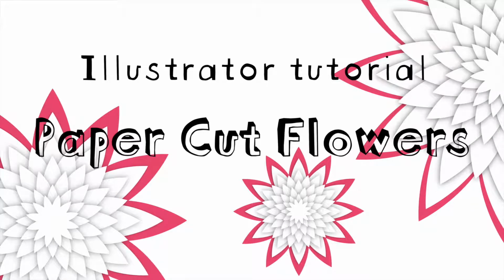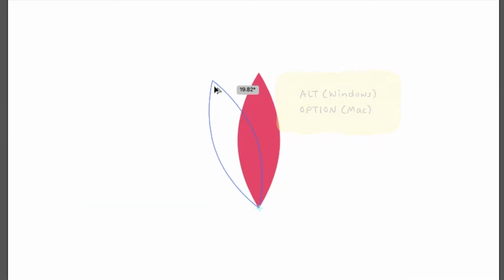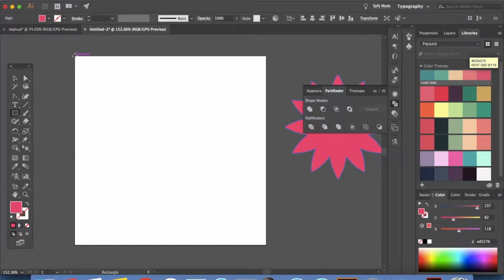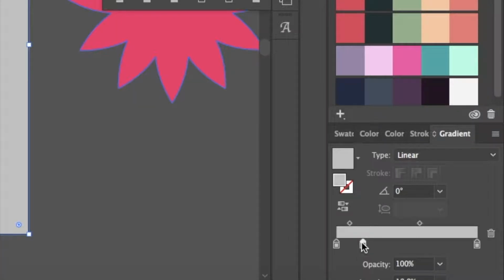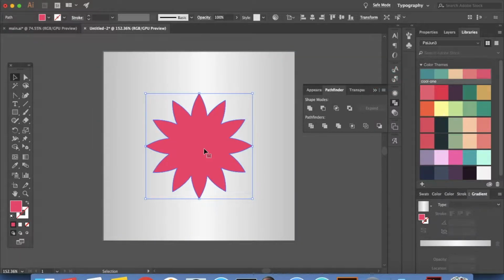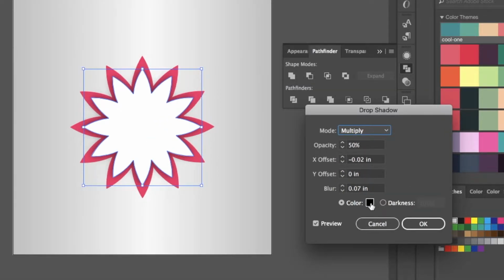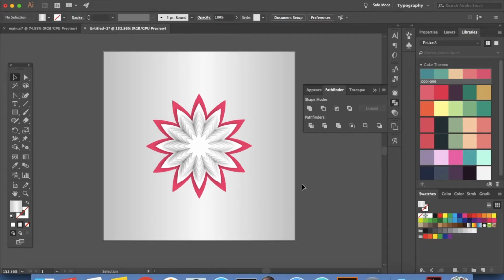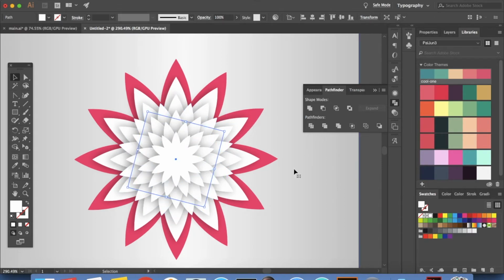Papercutout flower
Learn to make these flowers that look like you have cut out paper and stacked them one above the other!
More things that you learn in this tutorial:
1. Gradients
2. Applying shadows

FOLLOW ME ▹